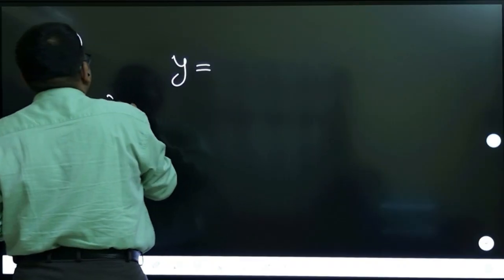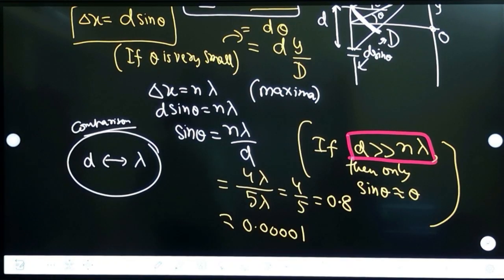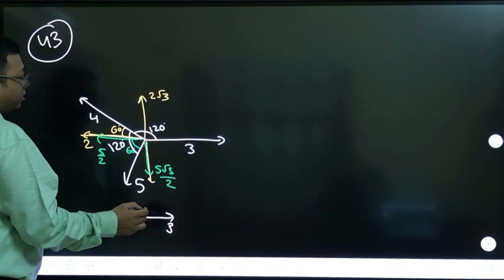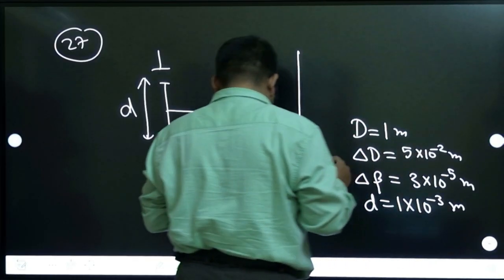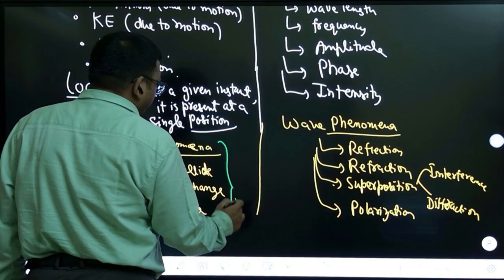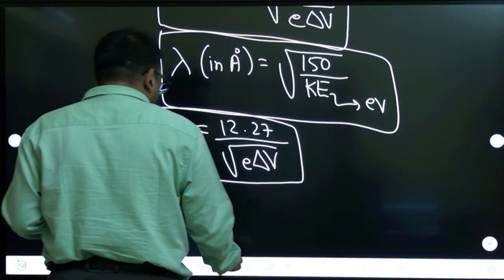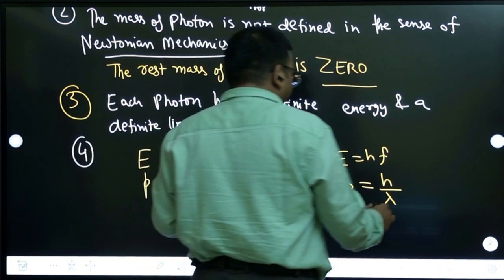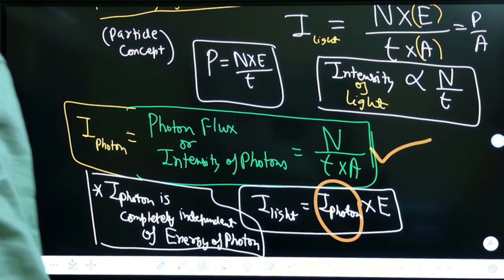Dual Nature of Matter and Radiation - 1 - TEJAS 1.0 Batch @ EduMind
In this class, Shankar sir discusses the Dual Nature of both matter and EMW with important properties and phenomena.